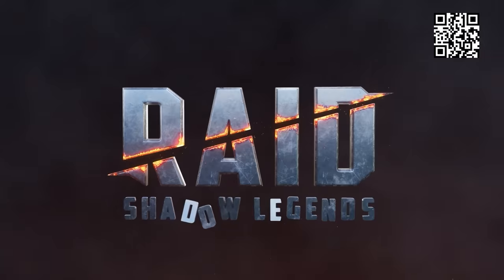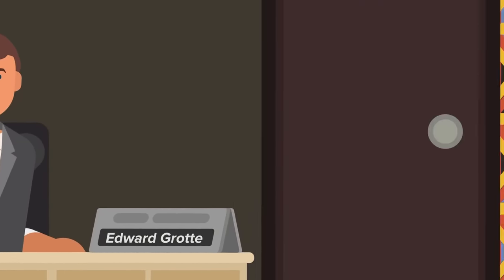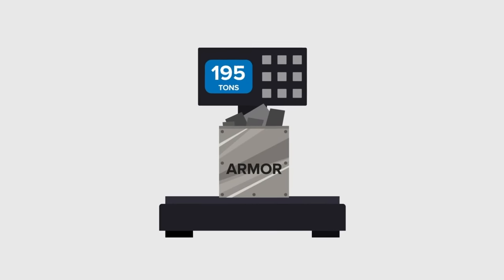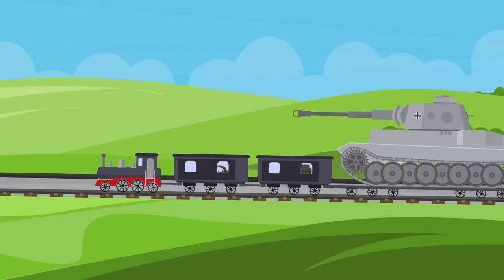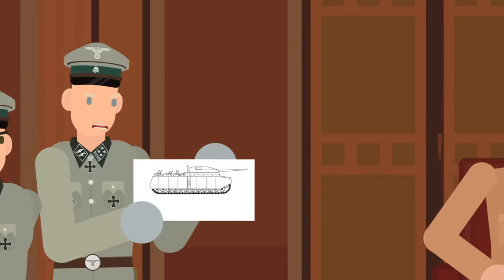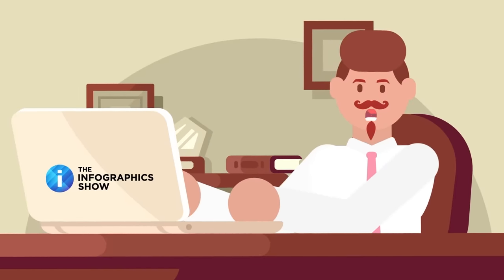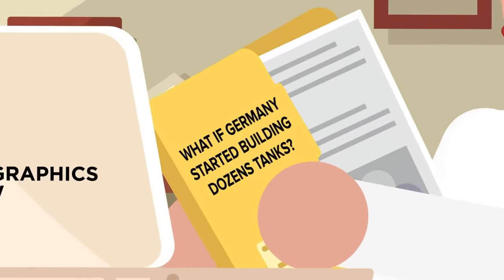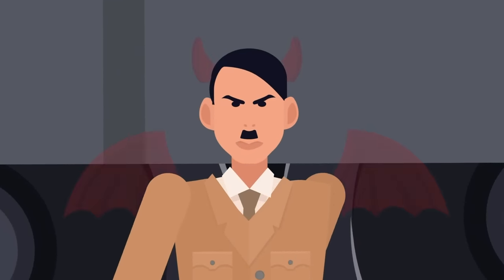Hitler's 1,000 Ton German War Machine (Most Insane Mega Tank Ever Invented)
Install Raid for Free ✅ IOS/ANDROID/PC and get a special starter pack 💥 Available only for the next 30 days

During World War 2 Germany went big with some of their weapons, and we mean really BIG! Check out today's epic new video that reveals the German 1000 Ton killing machine, the Landkreuzer P. 1000 Ratte, the most insane tank ever invented.